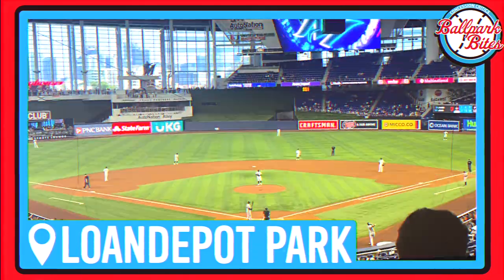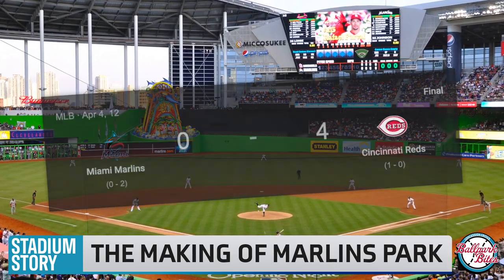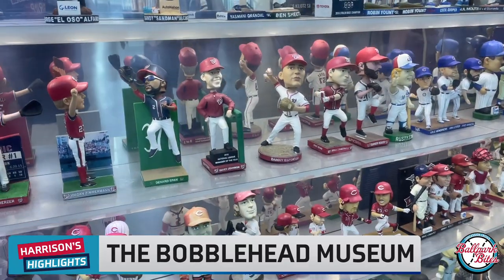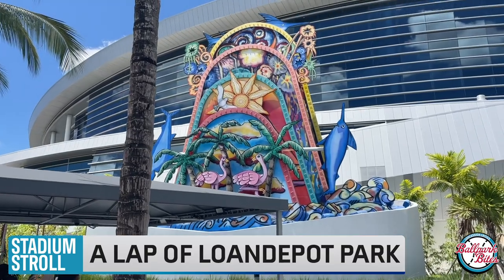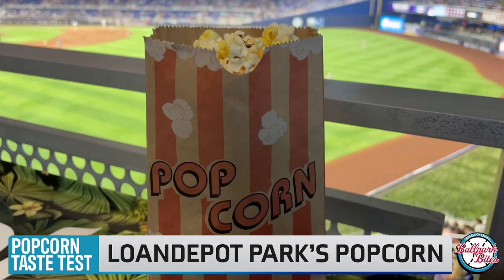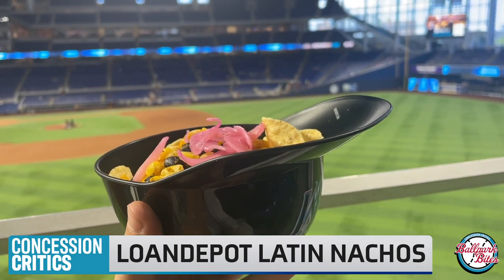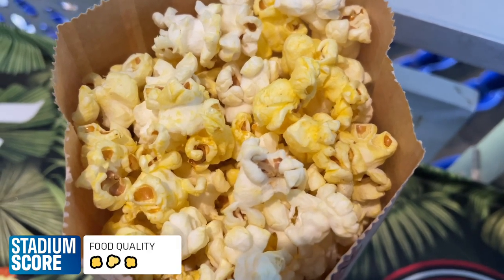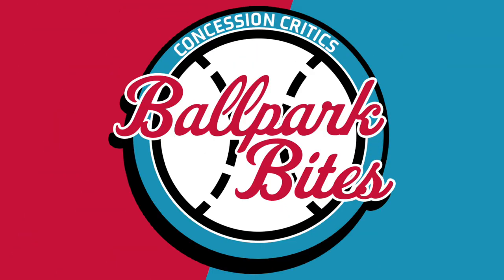MIAMI MARLINS at loanDepot Park | Stadium Tour & Review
Come along to loanDepot Park, the home of the Miami Marlins, as we explore all that the stadium has to offer. From the infamous Home Run Sculpture to the new concession offerings, we cover it all.

THE LINEUP:
0:00 - Intro
0:05 - Stadium Story
1:55 - Stadium Stroll (Tour)
3:45 - Popcorn Taste Test
4:32 - Concession Crawl (What to Eat)
5:06 - Concession Critics Food Review
6:18 - Stadium Score
7:19 - Outro

ABOUT CONCESSION CRITICS
On Concession Critics, the source on stadiums, we cover all things food, fan experience, and fun at sports venues across the country!  Come along as we show you why there is more to stadiums than just the game itself.